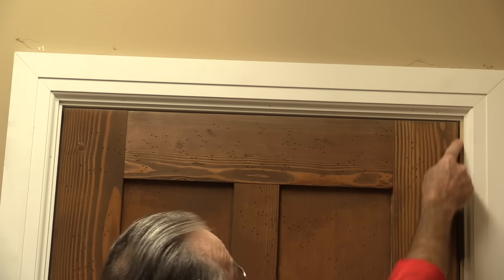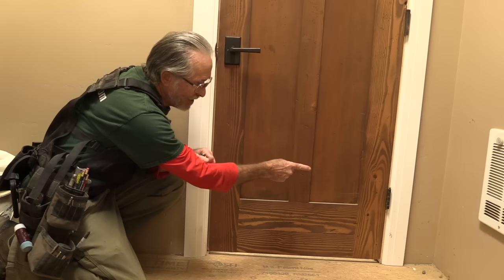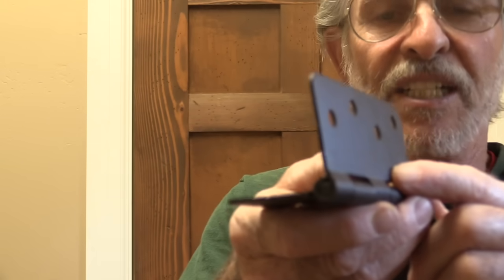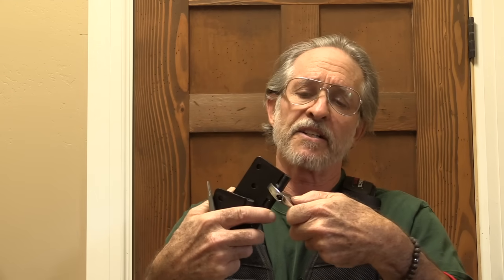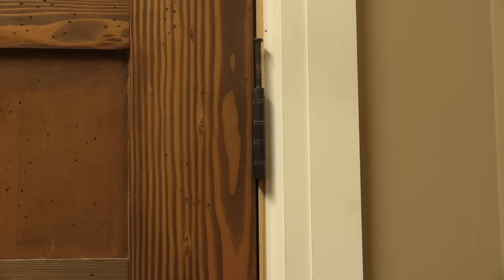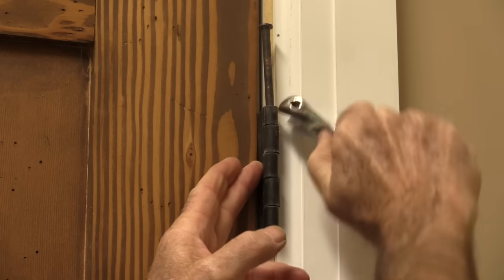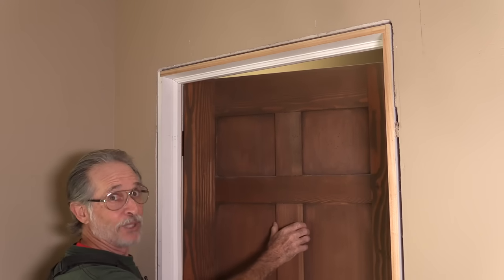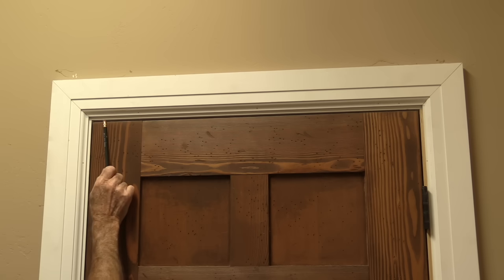Bending Hinges to Adjust Doors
I have covered this technique many times--in the Doorhangers DVD (NOW on YouTube for FREE!!!), in the Doorhanger's Handbook, now titled Installing & Hanging Doors (AMAZON), in Fine Homebuilding, in JLC magazine, at shows, on my website, etc. etc., but finally, here it is on YT--a technique every carpenter should be familiar with and CAREFUL when using!